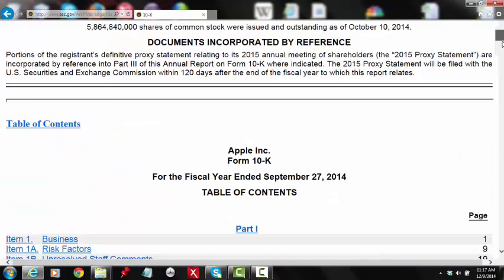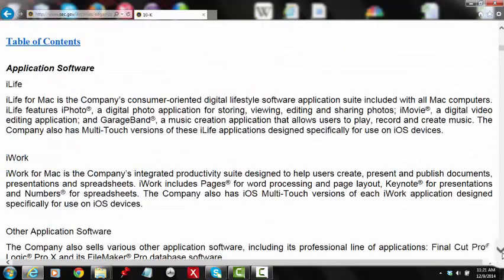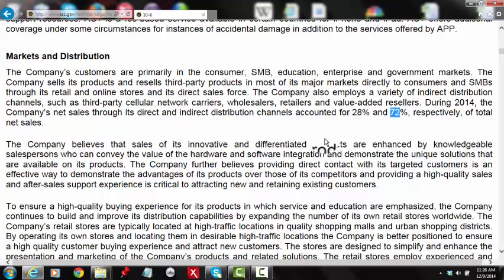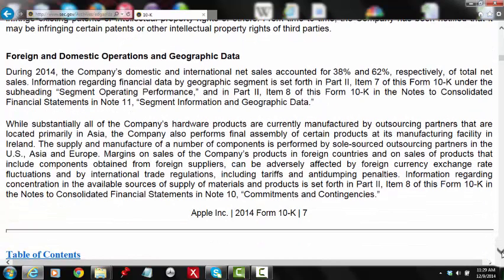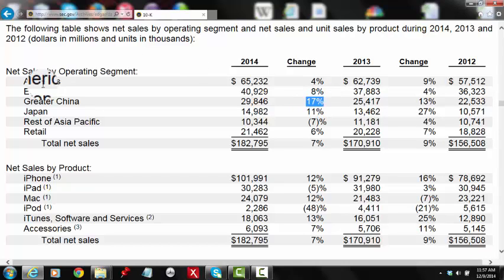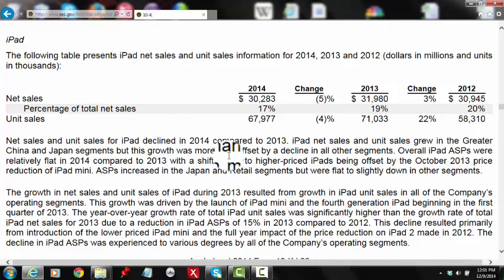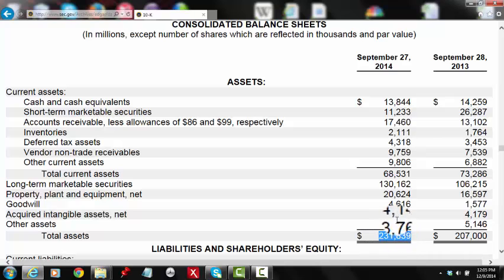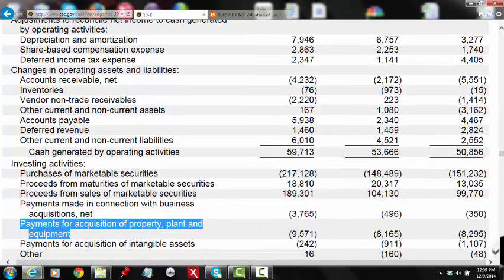Valuation of Apple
to learn more about valuation
The video shows how we can Analyze Apple's 10k report for valuing its business